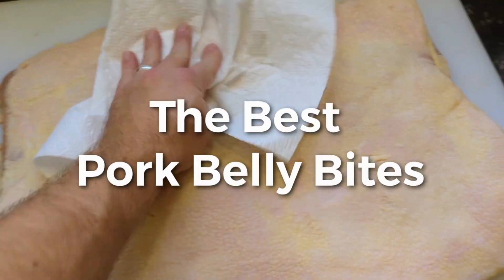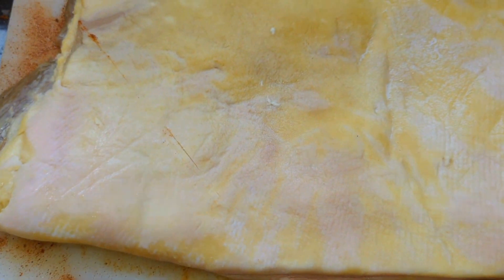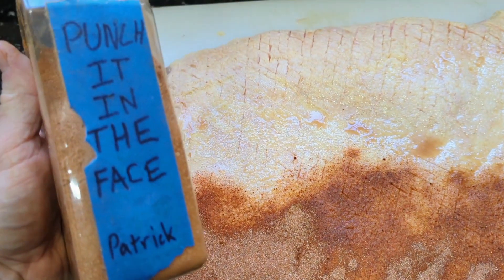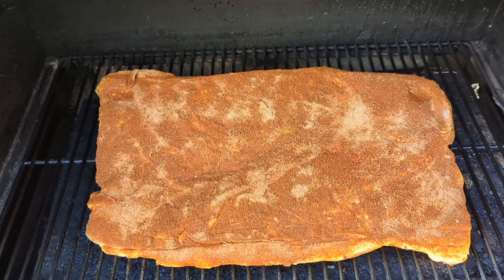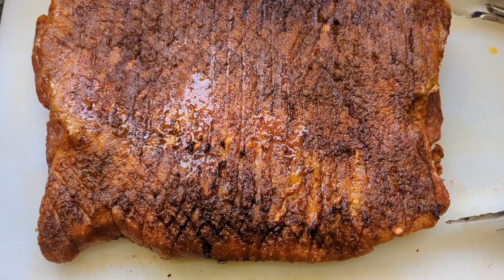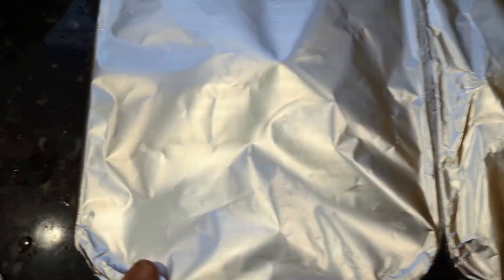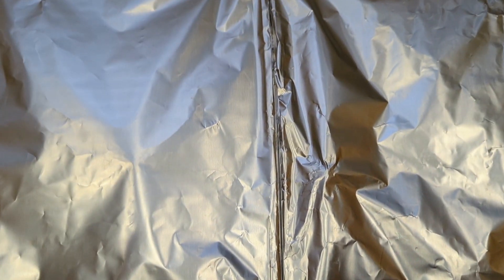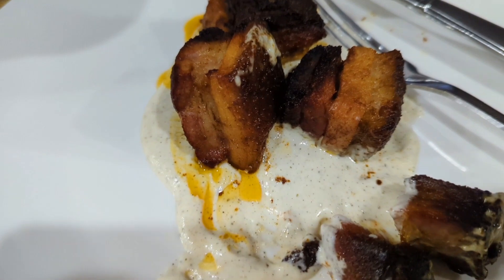Best Ever Pork Belly Bites (Burnt Ends) in 3 Minutes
Anyone can make these pork belly bites.
Step by step in a super condensed format for easy viewing.
These are hands down the best pork belly bites you will eat and they are so easy!